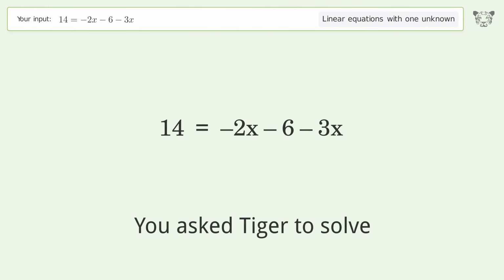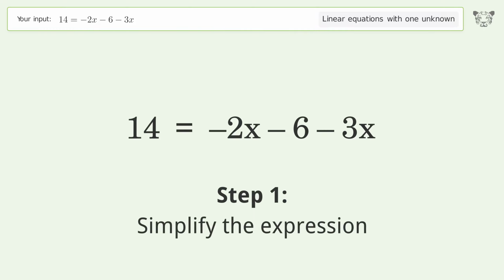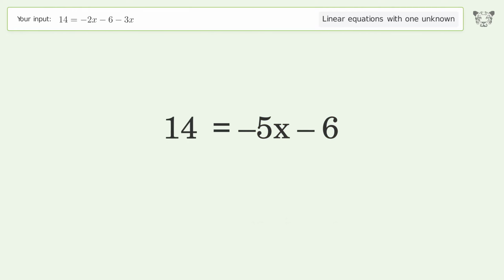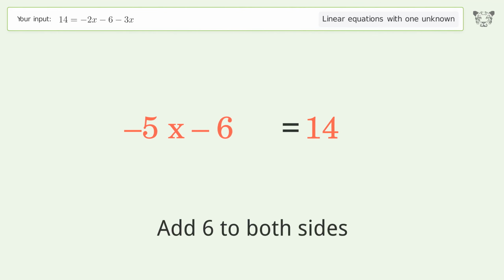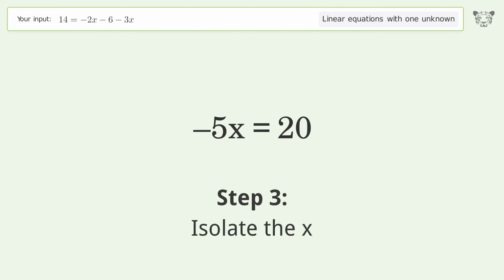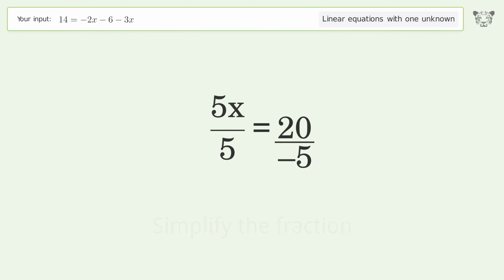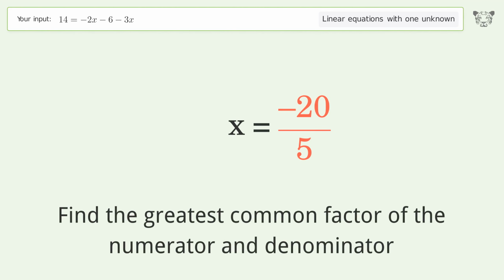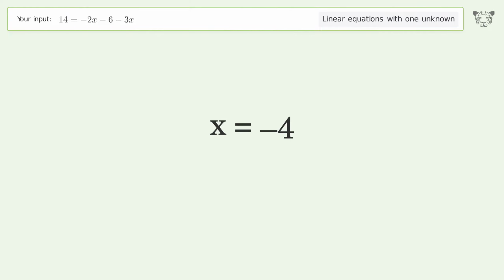Solve 14=-2x-6-3x: Linear Equation Video Solution | Tiger Algebra